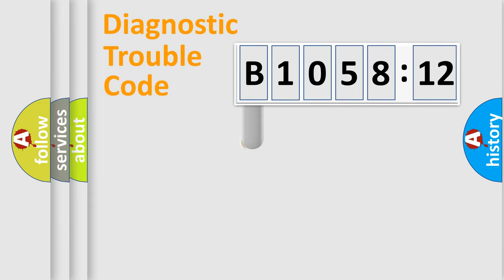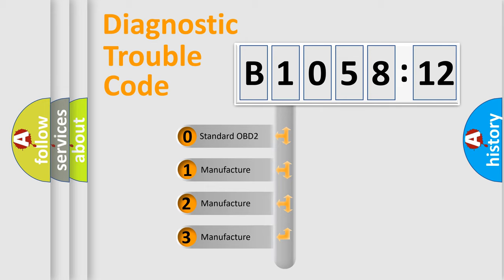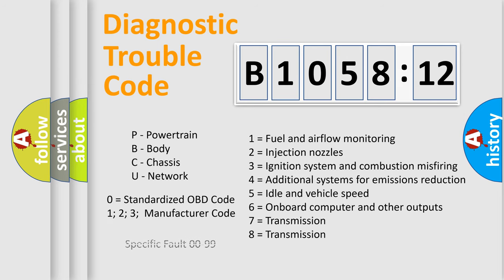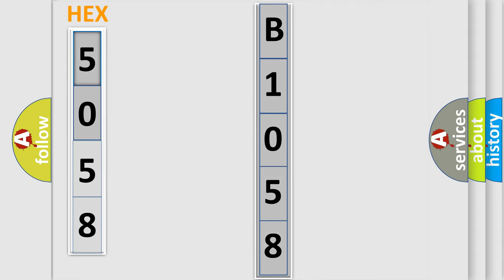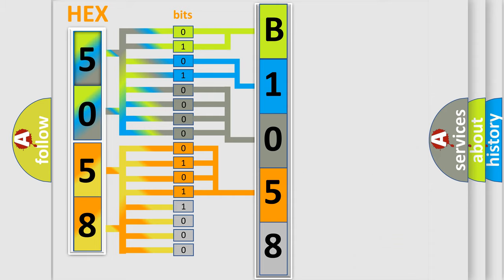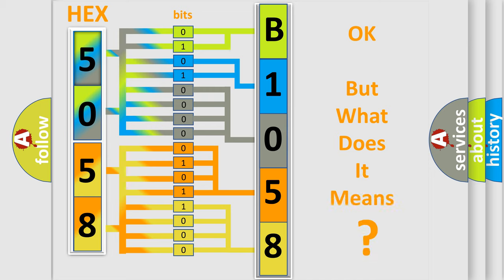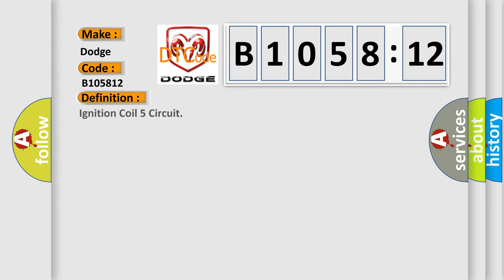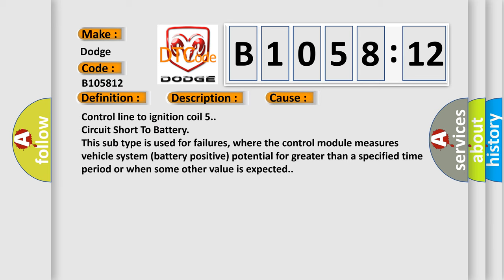DTC Dodge B1058-12 Short Explanation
Contents:
0:21 Basic DTC analysis according to OBD2 protocol standard.
1:48 Insight into programming
2:58 A diagnostically understandable description of the Diagnostic Trouble Code
3:05 Basic error definition

Make
Dodge
Code
B1058 12
Definition
Ignition Coil 5 Circuit
Description
Engine running is affected  The control line to the ignition coil of cylinder 5 has a short circuit to positive
Cause
Control line to ignition coil 5
Failure Type